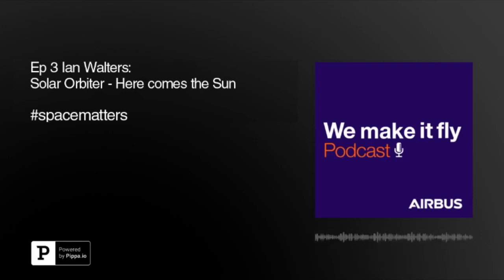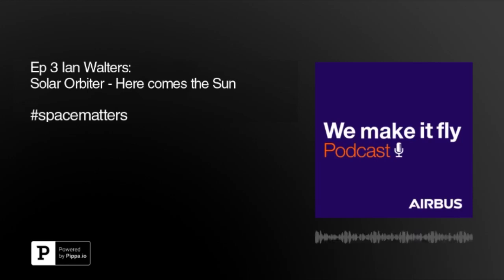Ian Walters: Solar Orbiter - Here comes the Sun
The Airbus-built Solar Orbiter (SolO) is on an epic journey to unlock the Sun’s secrets. Listen to our latest podcast, which includes insights from Ian Walters, the Solar Orbiter Project Manager. Podcast topics include SoIO’s testing prior to launch in February 2020 and protecting the deep space probe from temperatures exceeding 500°C when it reaches the Sun’s vicinity.